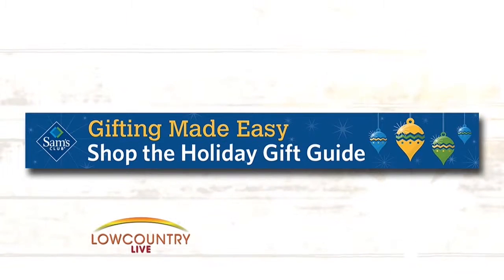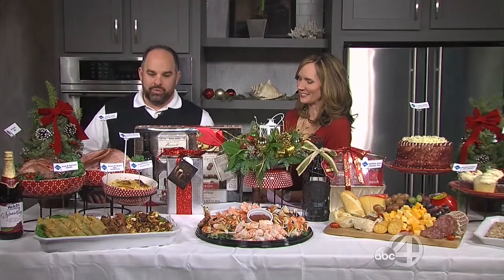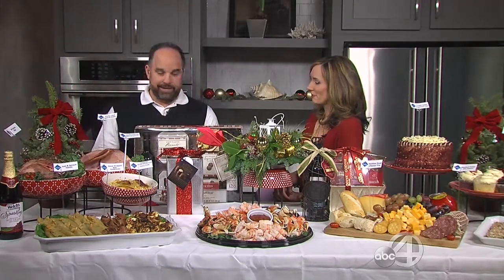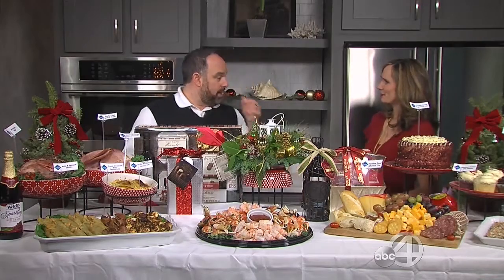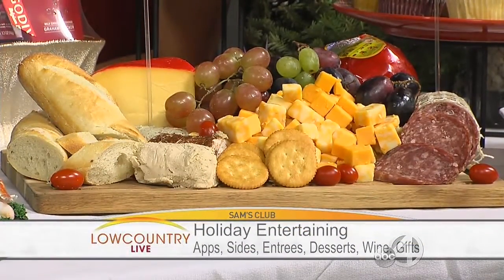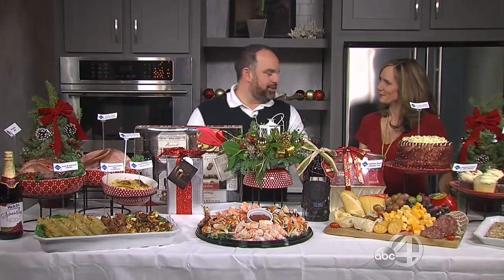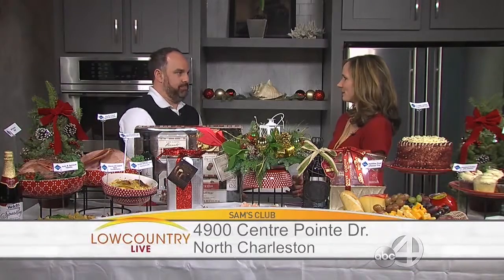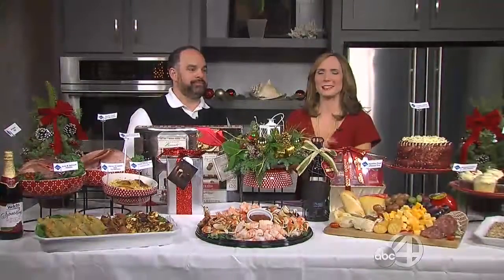SAM'S CLUB 12/21/15